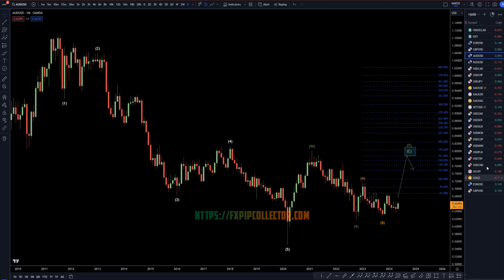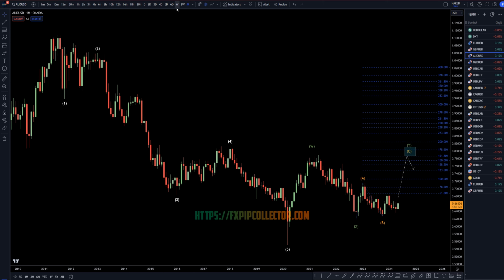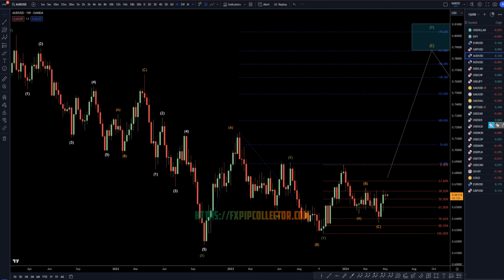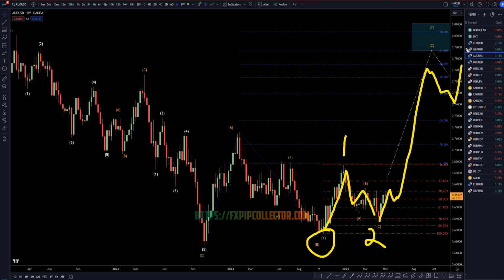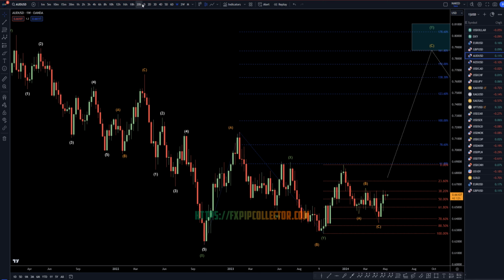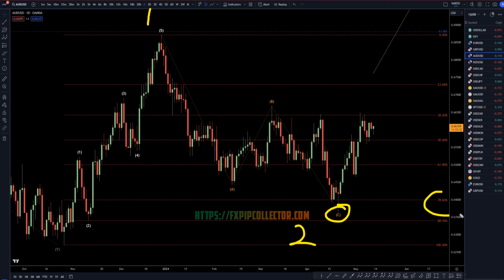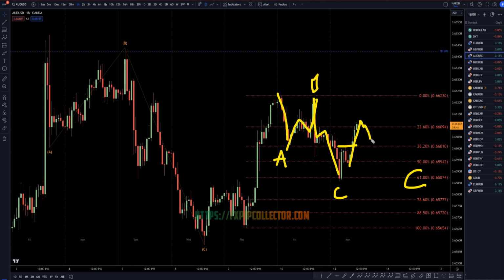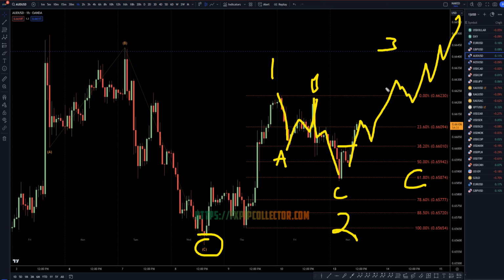Latest AUDUSD Forecast and Technical Analysis for May 13, 2024